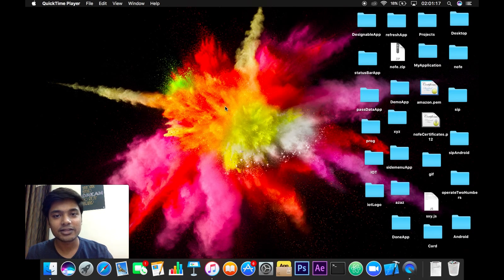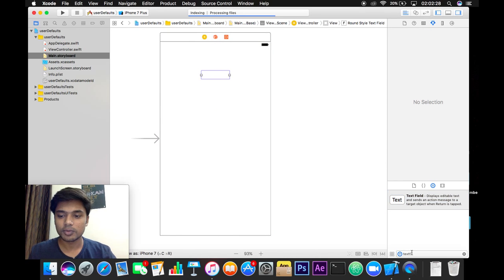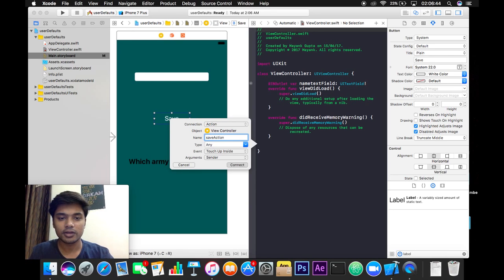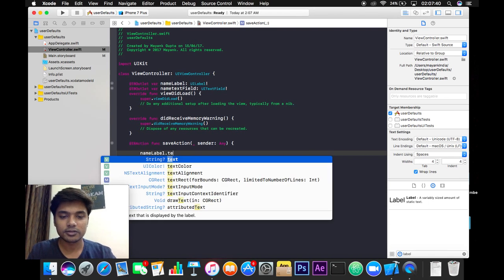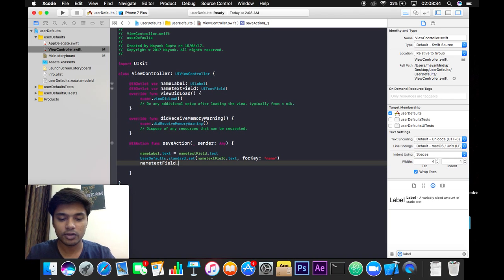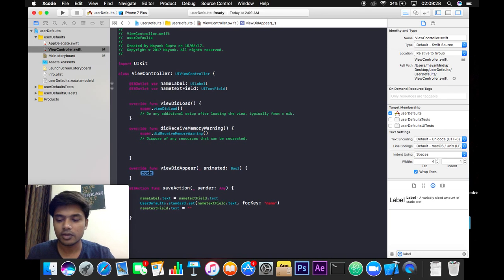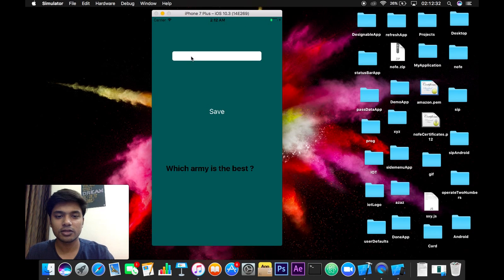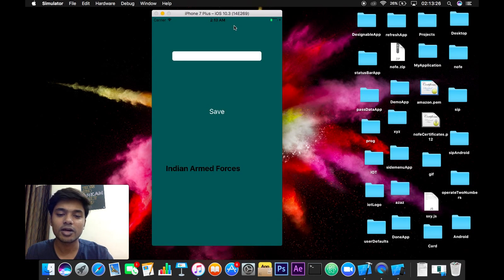UserDefaults iOS(Xcode 8, Swift 3)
Lets learn how to use UserDefaults in our iOS Application , it's very easy to implement and works as a local storage for non complex data.

I'm an independent creator and recently launced a platform called with my team that makes learning iOS development as easy as possible for the worldwide iOS developer community.

If you liked the content then please consider subscribing to the channel and follow me on Twitter @iosmayank for more real time updates and can also support me by buying me a coffee